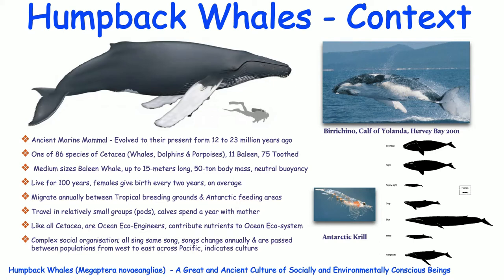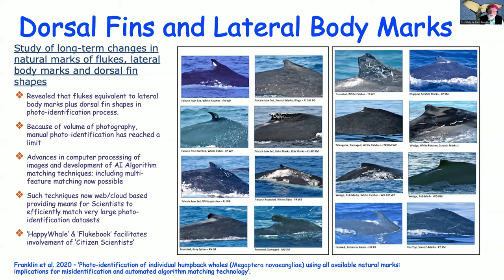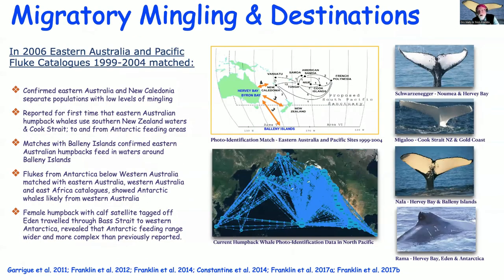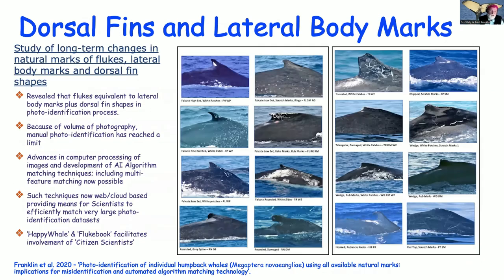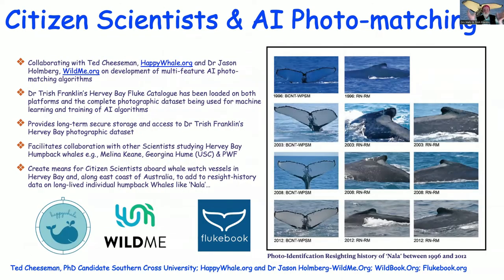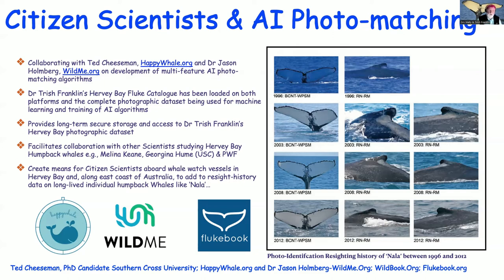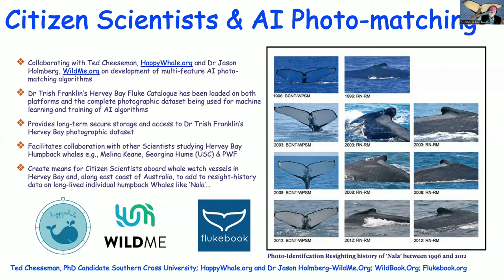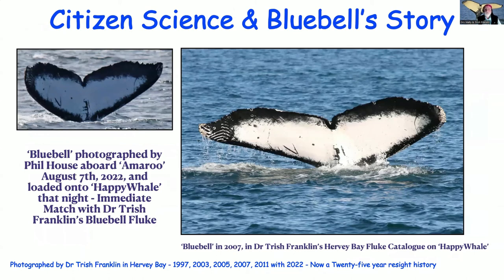ACSA QLD Presents Whale Research with Dr Wally Franklin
ACSA QLD's Dr. Sandra Tuszynska talks whale research and citizen science with guest speaker Dr. Wally Franklin.

Dr. Franklin has been involved in humpback whale research for 30 years, initially as a citizen scientist through the management and marine operations of The Oceania Project since its inception in 1988. Together with his wife, Dr. Trish Franklin, he is a Co-Principal Investigator on The Oceania Project's long-term study of humpback whales in Hervey Bay.

In this seminar, Dr. Franklin speaks about the research undertaken in Hervey Bay and the use of ‘photo-identification’ as a research method for humpback whales. The emergence of AI Algorithm Photo-Matching platforms such as HappyWhale and Fluke Book and the opportunity they offer for members of the public to contribute humpback whale photography as citizen scientists are also discussed.

Date: Thursday 25th August 2022